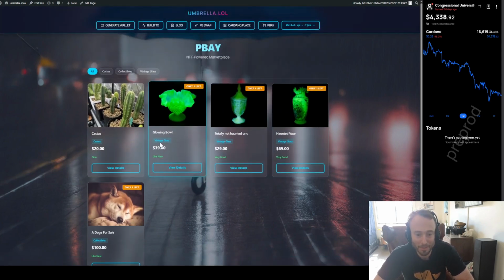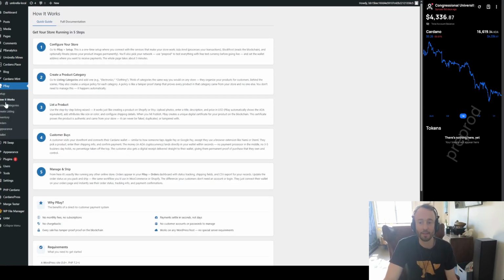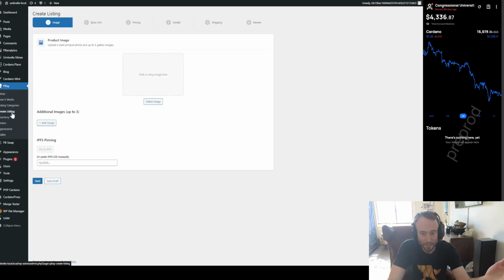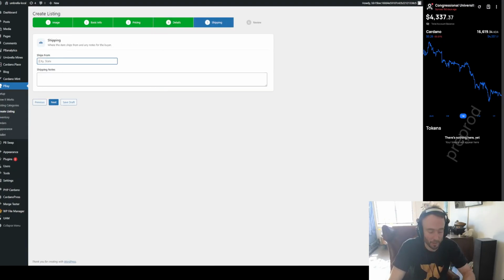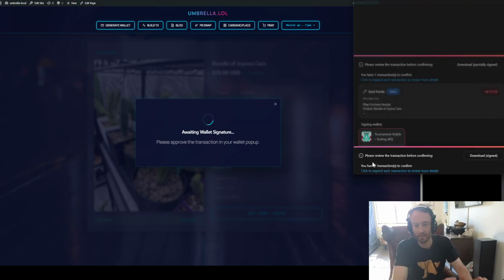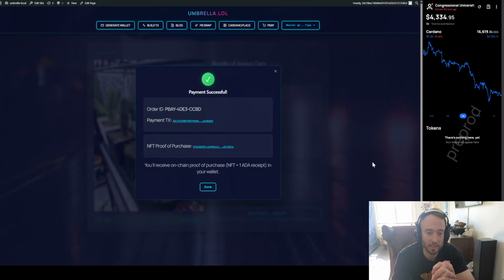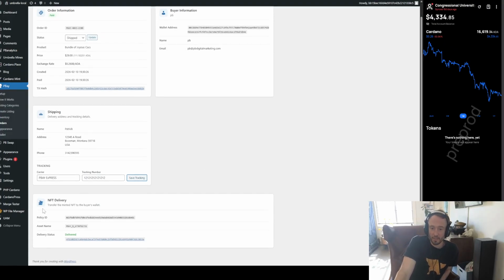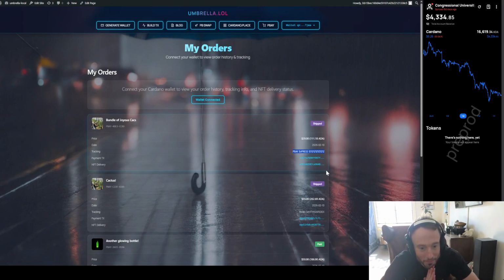PBay - The Future of eCommerce | Fast, Lightweight and Easy-To-Use on Wordpress | No Subscriptions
This video showcases a fully functional, free-to-use eCommerce engine built on Wordpress that utilizes Cardano as the technical backbone. Create categories, list products, manage orders - all in the simplest eComm solution you have ever tried!

Lowest fees of any eCommerce tool out there by far, no subscriptions, no bs. Stop giving away your hard earned money to the middle men.

PBay will be added to the official Wordpress Plugin Store for beta release.

Curious what you can build with the Anvil API, or how you can start benefiting from blockchain tech right away? Look no further!

Built by Pb.